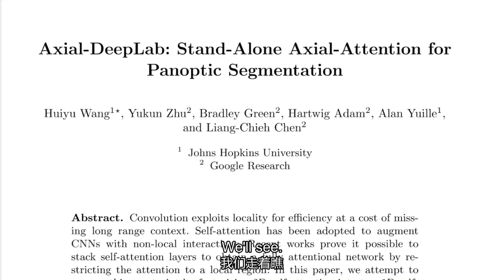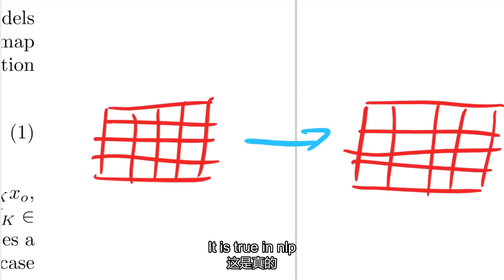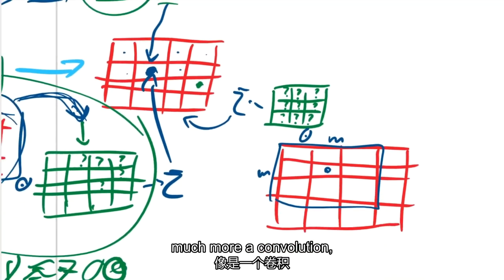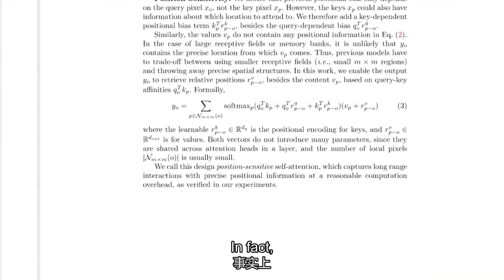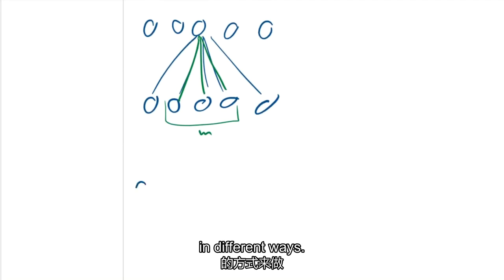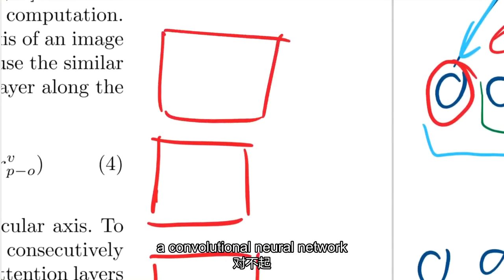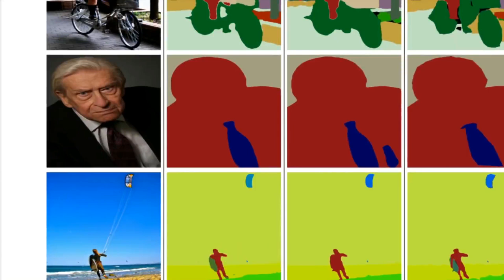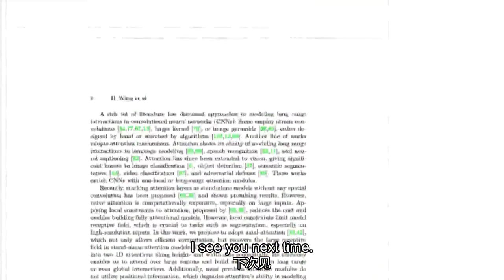AI经典论文解读94：AxisDeepLab 用于全景分割的独立轴注意力